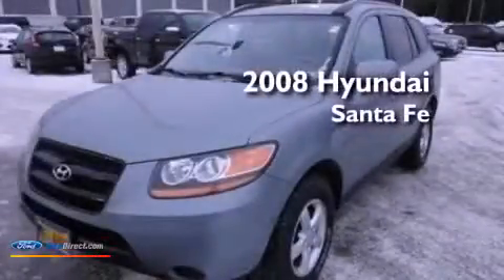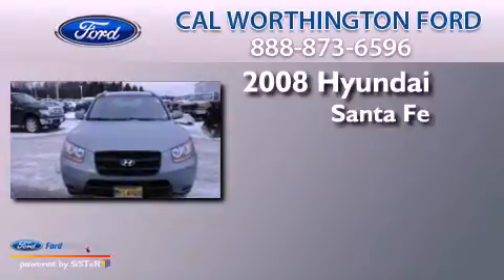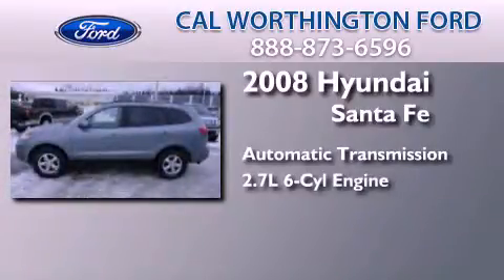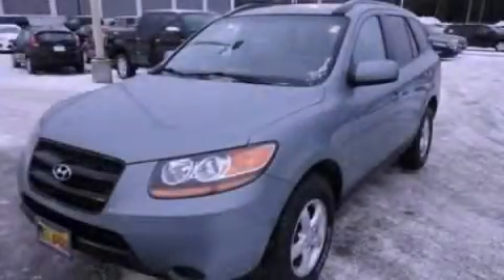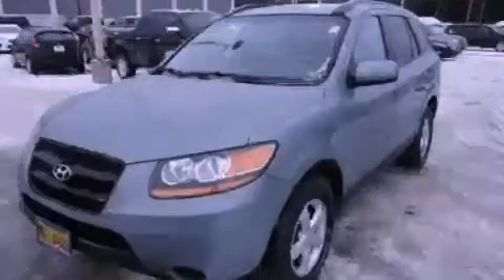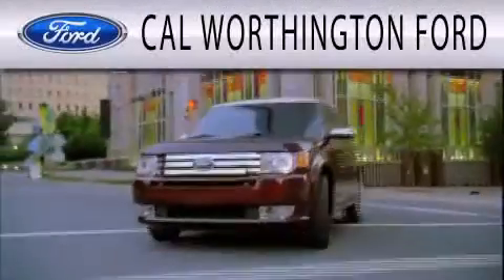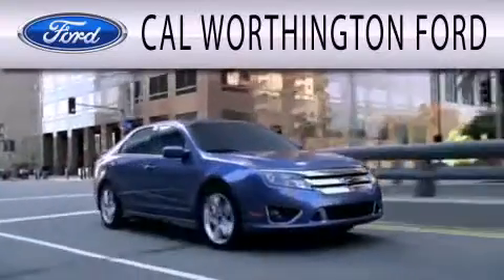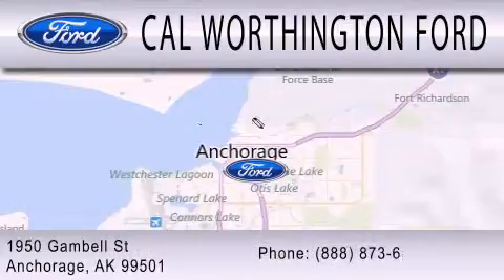2008 HYUNDAI SANTA FE Anchorage AK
Year : 2008
 Make : HYUNDAI
 Model : SANTA FE
 Engine : 2.7L V6 24V MPFI DOHC
 Trans . : AUTOMATIC
 Exterior : BLUE
 Miles : 42,713

 Stock : 130937A